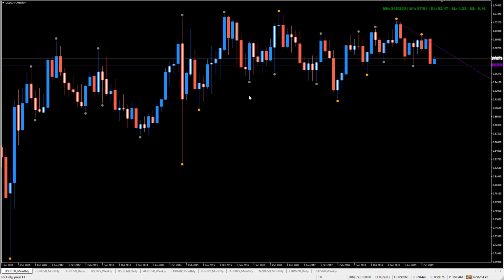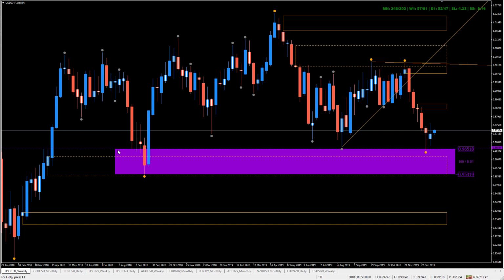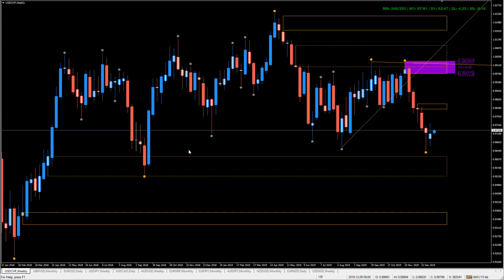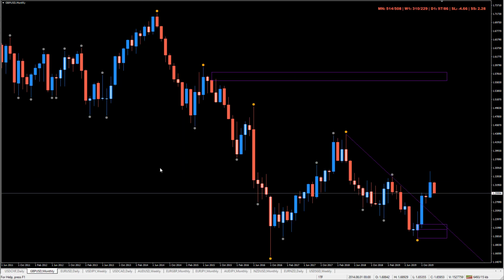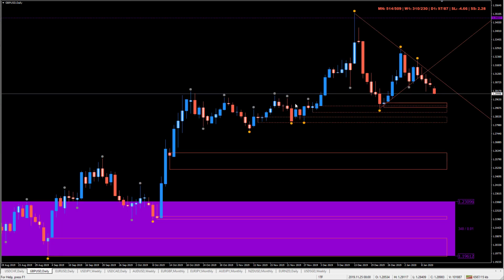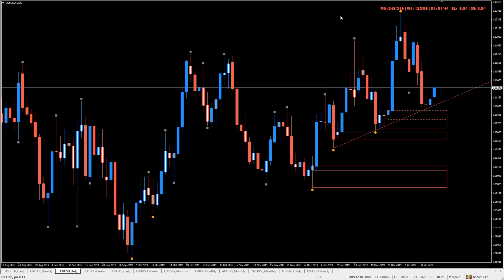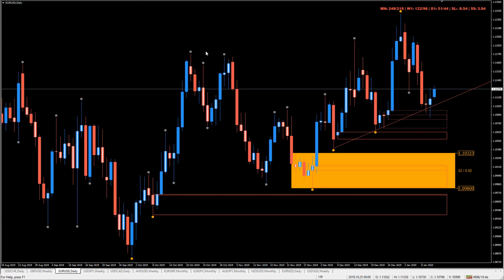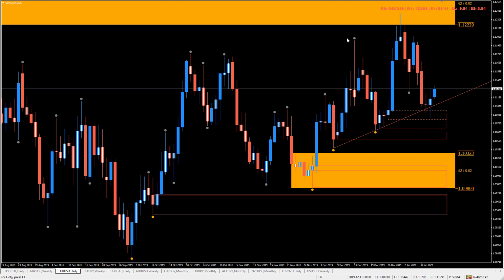In-depth key supply and demand concepts and theory 13 January 2020